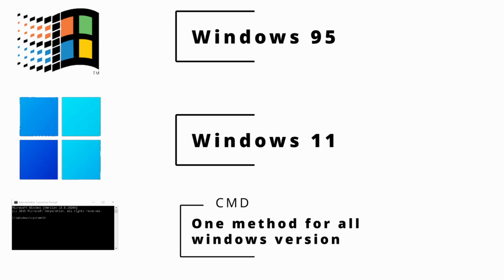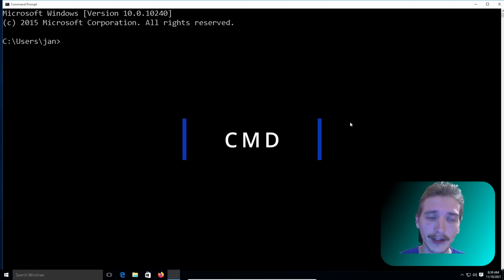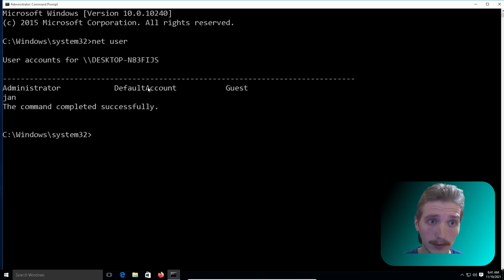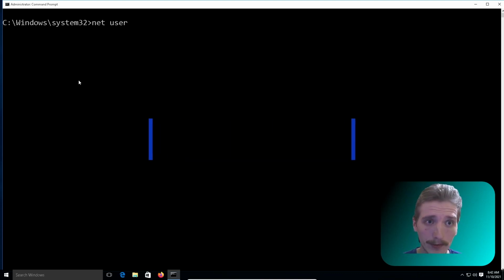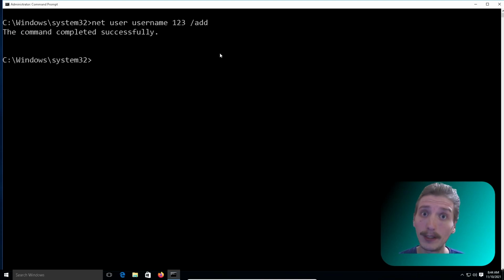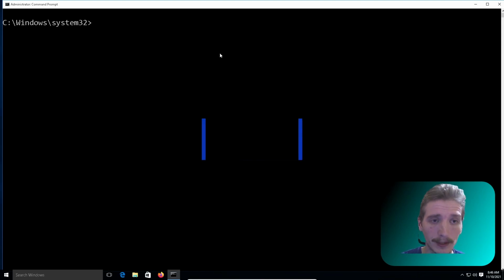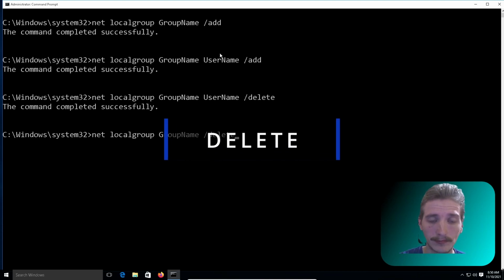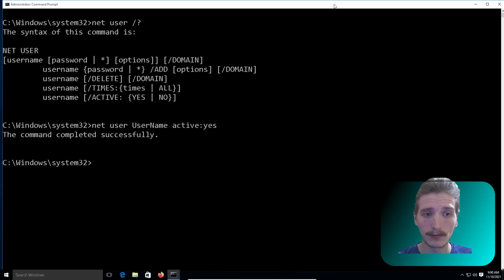CMD Users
Timeline
0:00 Intro
01:23 How to open CMD
02:50 Find out users list
03:07 Finding commands’
04:08 Create user
06:05 See and crate local group
07:54 Password
09:27 Recap